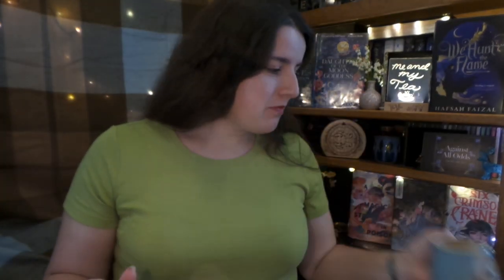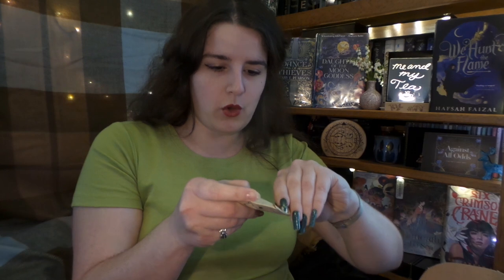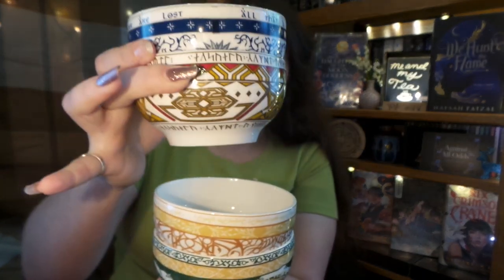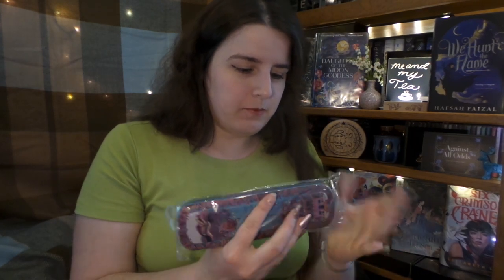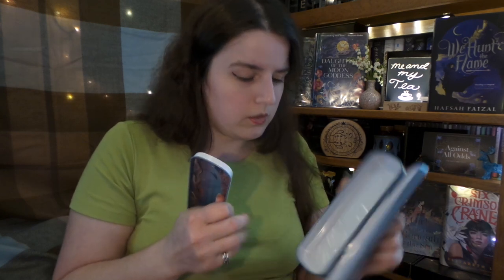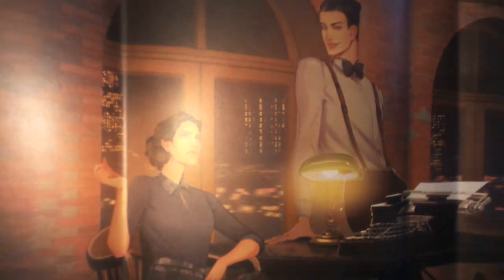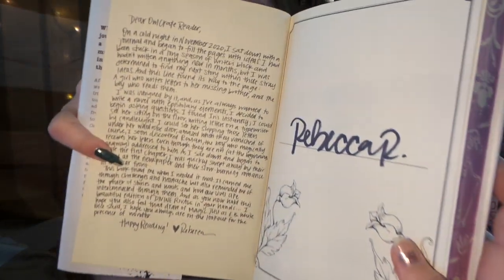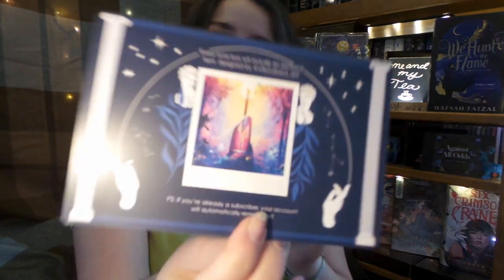Owlcrate ✨ AGAINST ALL ODDS ✨ Unboxing May 2023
OPEN FOR COUPONS 😄If you like this video Leave a Super Thanks, which directly Helps supports my Channel 🥰River Song in Doctor Who would say SPOILERS! May 2023 OwlCrate subscription BOX HAS... The Lord of the Rings LOTR Rohan Bowl * Dance of Thieves wax stamp set * Six Crimson Cranes, A Magic Steeped in Poison and Daughter of the Moon Goddess bookmarks * The Girl Who Fell Beneath the Sea bookmark tin * We Hunt the Flame Treasured Tomes Pin * BOOK... Divine Rivals by Rebecca Ross
😊What box should I get Next? illumicrate, FairyLoot, Wizarding World Loot Crate? NEXT OWLCRATE THEME IS...🏛️ IF THE FATES ALLOW ⁠🏛️ There will be items inspired by.⁠..The Song of Achilles, Percy Jackson, The Scorpio Races as well as a Norse Mythology fandom-neutral item! Treasured Tomes pin will be inspired by The Raven Boys ⁠😄 This is A WONDERFUL gift for the Book lover in your life!!❤📚

owlcrate June 2023 coming soon.

LOTR,
owlcrate,
book haul,
book unboxing,
owlcrate unboxing,
book box unboxing,
owlcrate may 2023,
Ya book box,
may 2023 OwlCrate subscription,
owlcrate may 2023 box,
may Owlcrate bookish unboxing,
may 2023 let's rewrite history,
book subscription box unboxing,
owlcrate unboxing may 2023,
subscription box unboxing,
Owlcrate let's rewrite history,
The Lord of the Rings,
fairyloot may 2023,